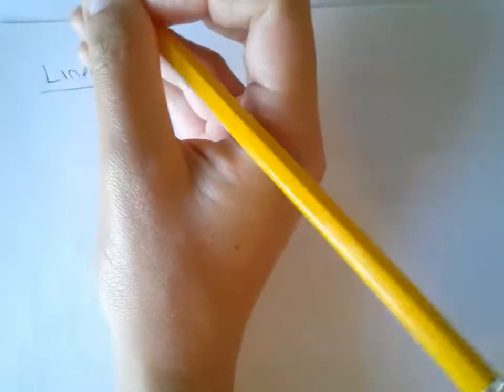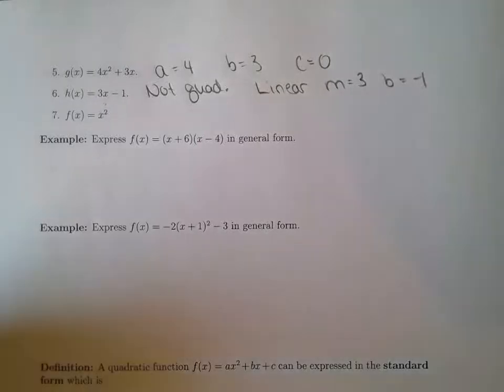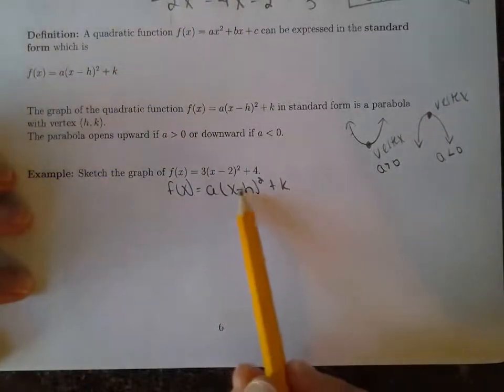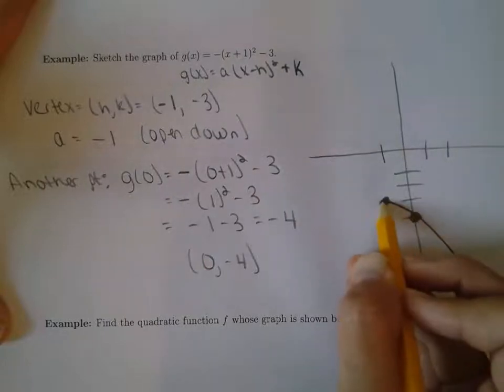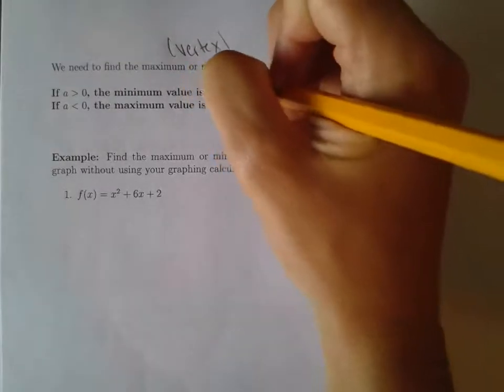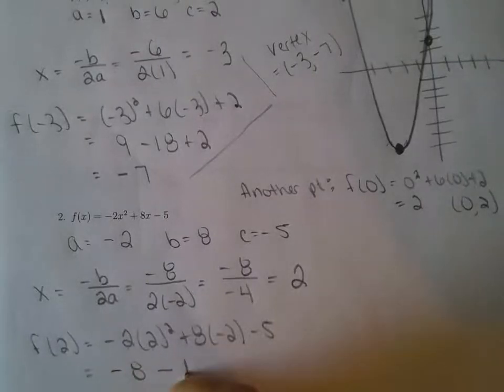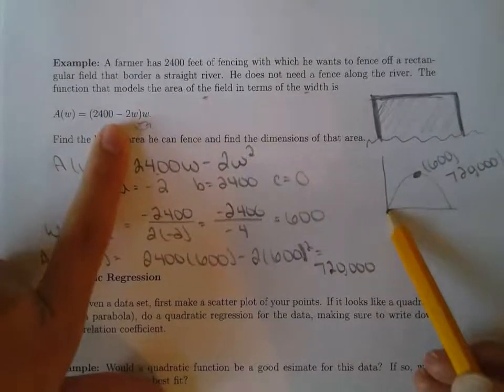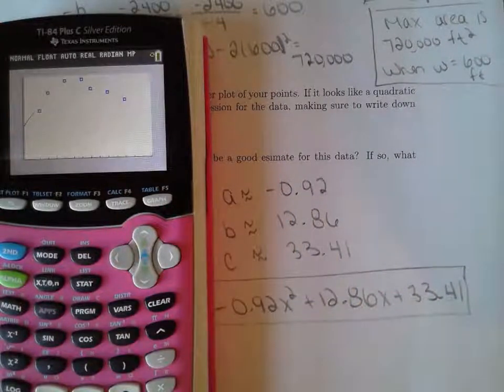Advanced Math Part 2